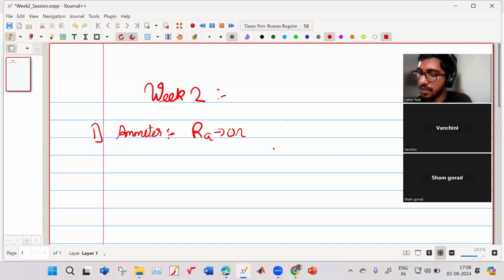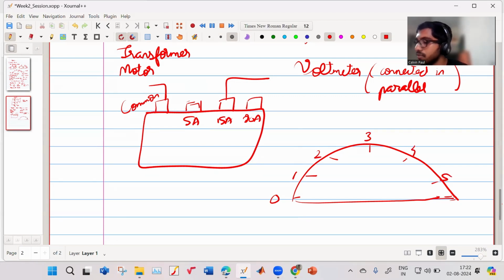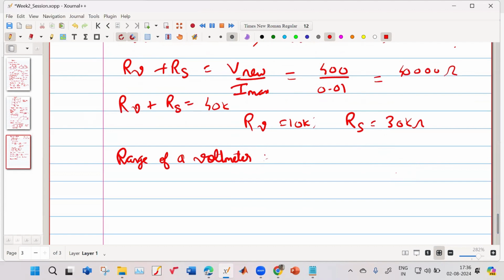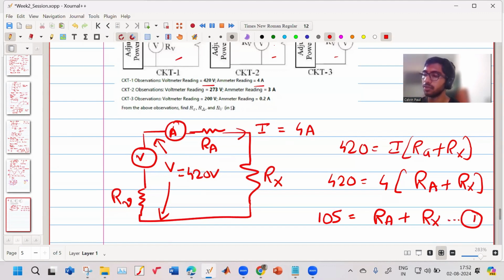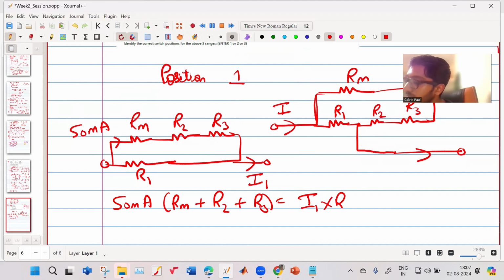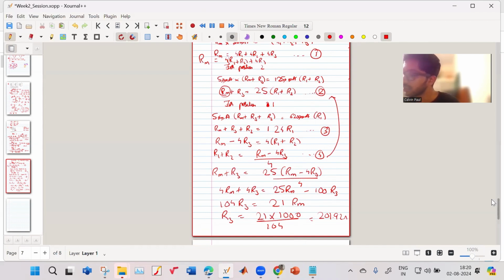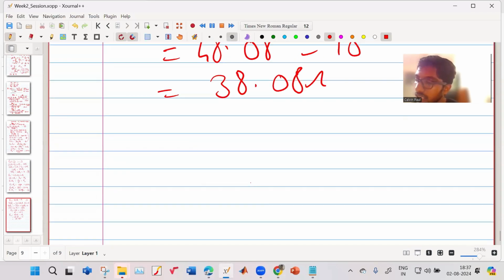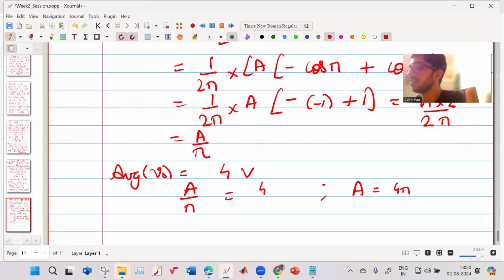Electrical Measurement and Electronic Instruments | NPTEL | Week 2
00:00 - Start
00:52 - Ammeter
04:58  - Increasing the range of the Ammeter
19:30 - Voltmeter
21:45  - Increasing the range of the Voltmeter
32:25  - Resistance measurement using voltmeter and ammeter
35:40 - Rectifier based PMMC instrument
47:38 - Full Bridge rectifier explanation
41:00 - Question 1 |  measurement of internal resistance of ammeter, voltmeter and external resistance
53:40 - Question 2 | Multi-range ammeter | resistance calculation | range selection
1:26:15 -  Question 3 | Rectifier based voltmeter | Square | Triangular | Sine wave measurements

Be watchful of the units while solving sums.